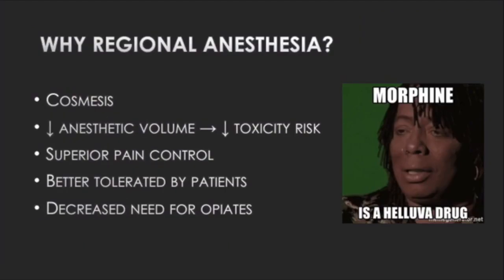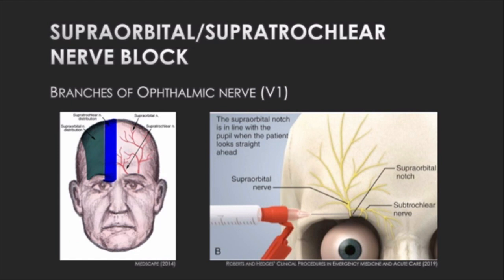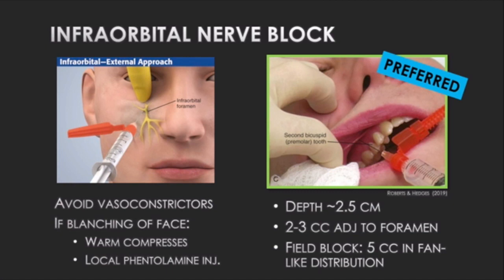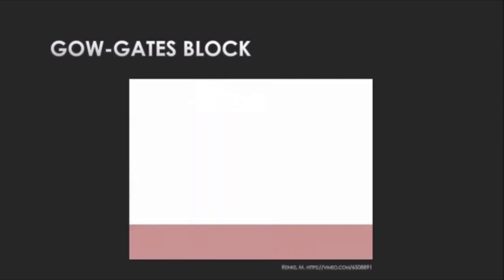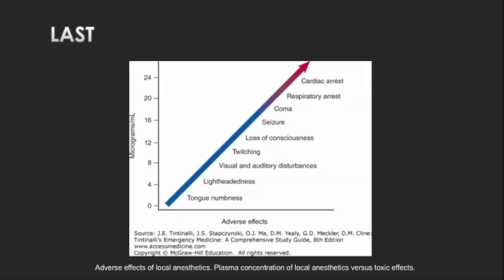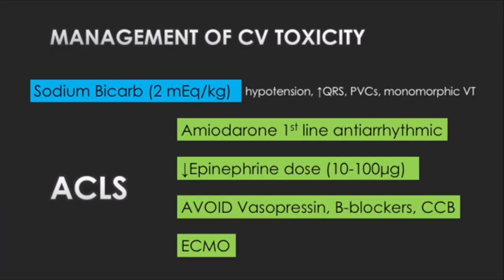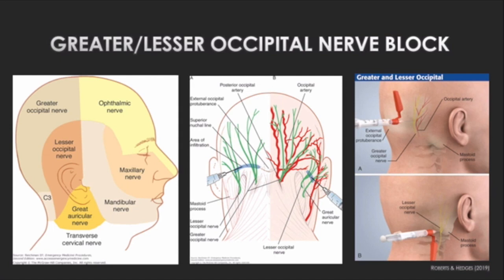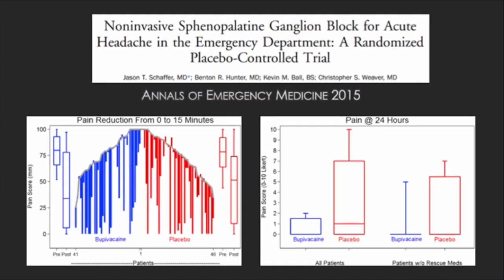Suh PGY3 1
This video is about Suh PGY3 1